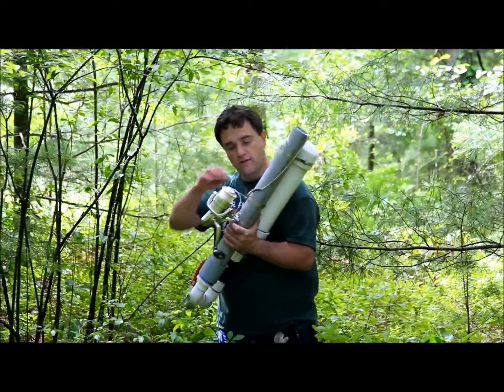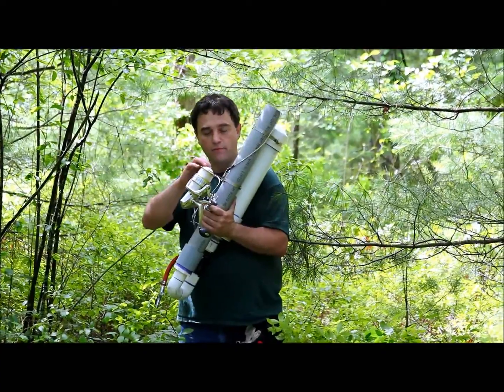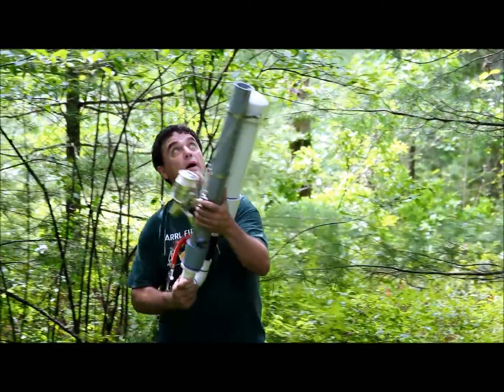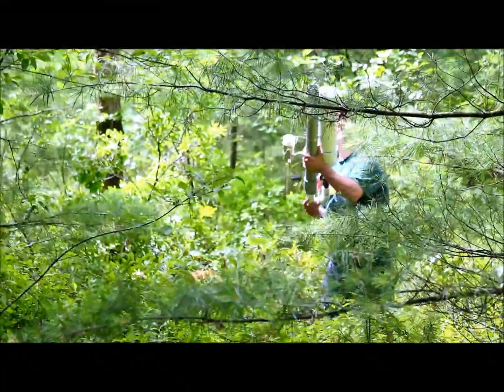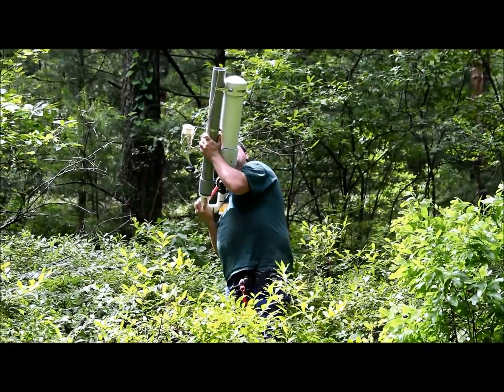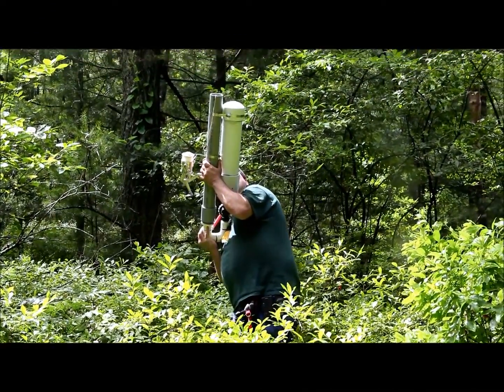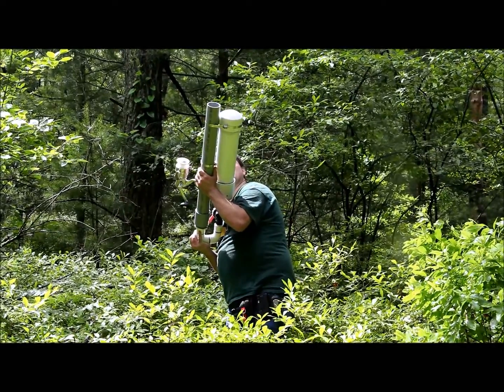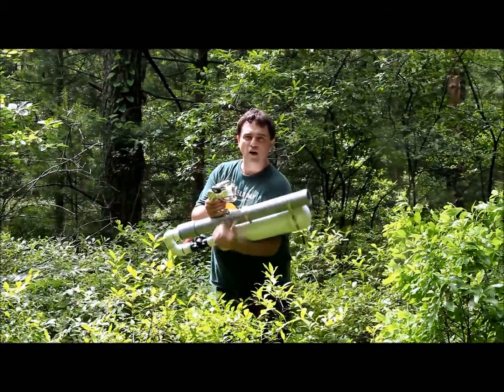N1JOY Launching Antenna Field Day 2012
N1JOY using his Tennis Ball Launcher to haul a wire antenna over a tall tree during Field Day 2012.